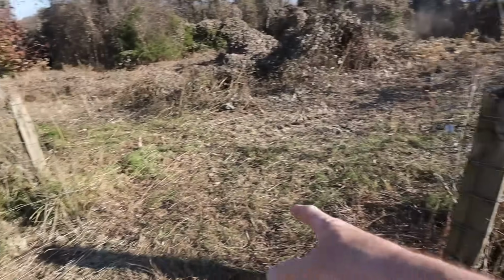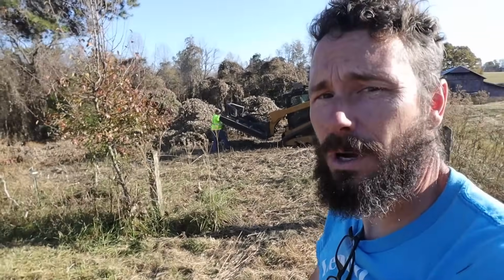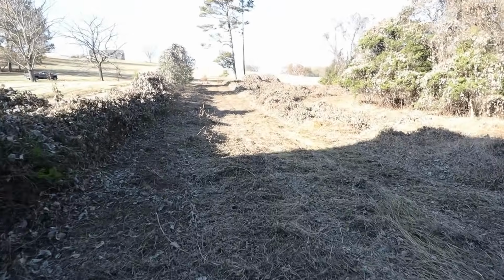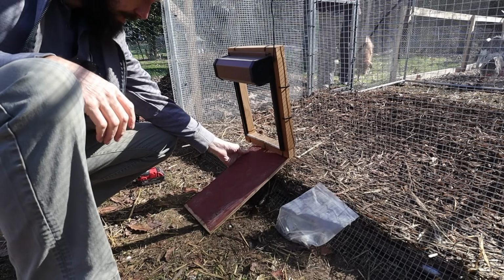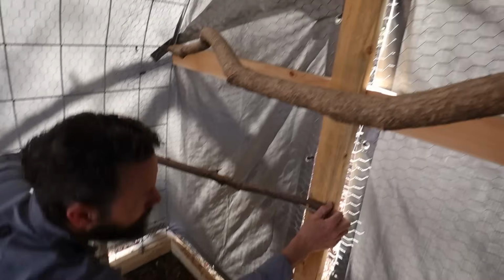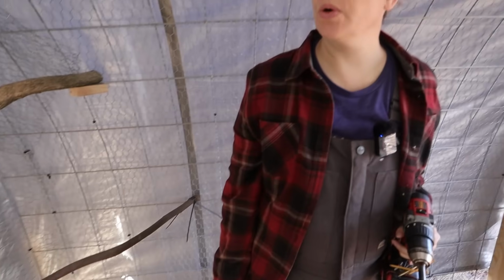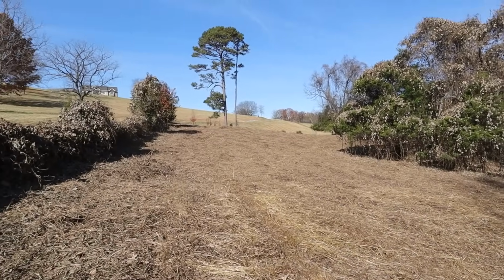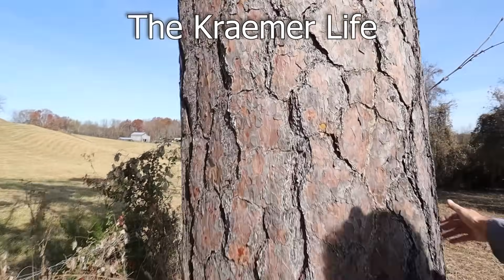We Clear More Land. The Kudzu is taking over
We have the 1 acre Kudzu patch mowed down and fix a few broken roosting bars.

0:00 Kudzu Removal
8:50 Hang Gate
9:22 New space for Geese
11:26 Ramp for Chicks
14:02 Sheep
14:42 Fix Roosting Bars
20:00 Check on Finished Kudzu

   Landscaping
Vevor driveway fabric
Landscape Staples, Heavy Duty